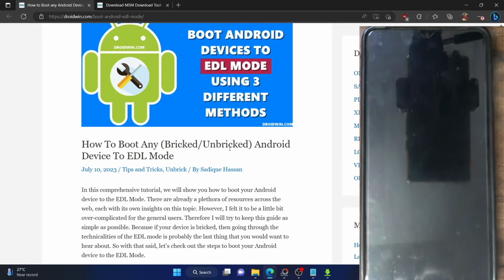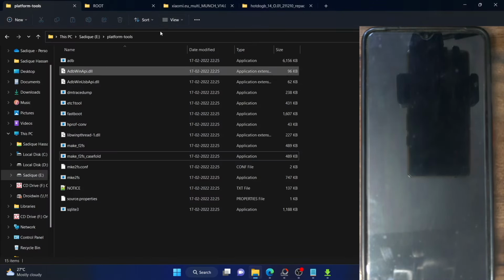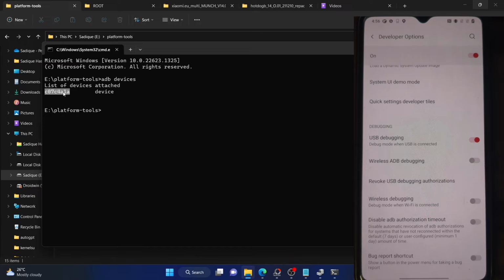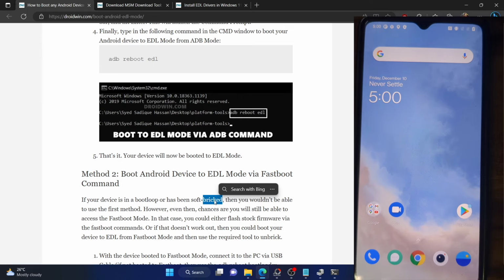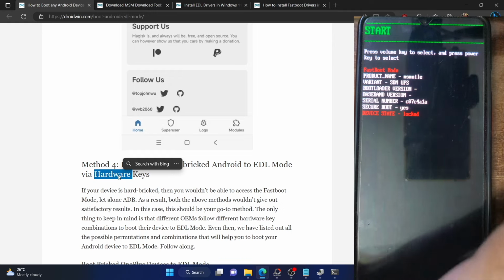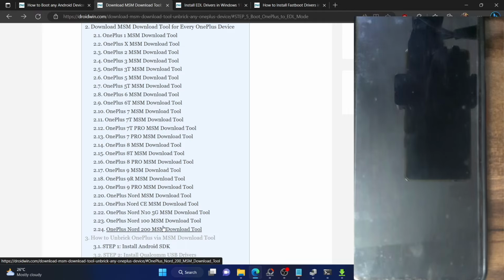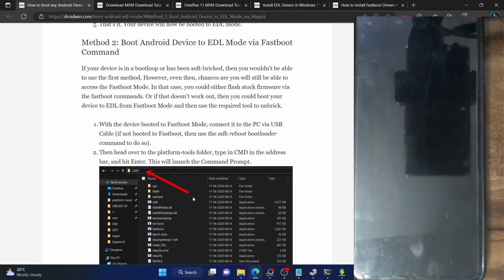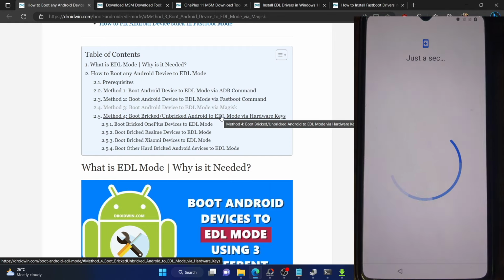How to Boot any Android Device to EDL Mode/Qualcomm HS-USB QDLoader 9008 [4 Methods]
In this guide, we will show you four different methods through which you could boot any bricked/unbricked Android Device to EDL Mode.

Before proceeding ahead, please install the EDL Drivers [Qualcomm HS-USB QDLoader 9008 Drivers] on your Windows PC and Disable Driver Signature Verification as well [refer to the linked guides above].

While booting a bricked Android to EDL Mode is done to flash the firmware and hence unbrick your device, you could even boot your unbricked device to EDL Mode!
But when would that come in handy? Well, if you are looking to go back to stock ROM from custom or perform a downgrade, then also you could use this EDL Mode.

With that said, if your device is hard-bricked, then straightaway go to the fourth method [Hardware Key Combinations].
On the other hand, if your device is in a semi-bricked/softbrick/bootloop state, then you could also use Method 3 [Fastboot Command], apart from Method 4.
However, if you could access the OS, then you could try out both Method 1 [via ADB Commands] and Method 2 [via Magisk] as well.

00:00 Introduction
02:13 Benefits and Drawbacks of 4 Methods
02:52 Download Android SDK Platform Tools
03:15 Install Qualcomm HS USB QDLoader 9008 Drivers
04:24 Setup EDL Tool Beforehand
06:32 Boot to EDL Mode via ADB Commands
10:19 Boot to EDL Mode via Magisk
11:27 Boot to EDL Mode via Fastboot Commands
15:25  Boot to EDL Mode via Hardware Keys
18:22 Flash Unbrick Firmware
25:02 Concluding Remarks